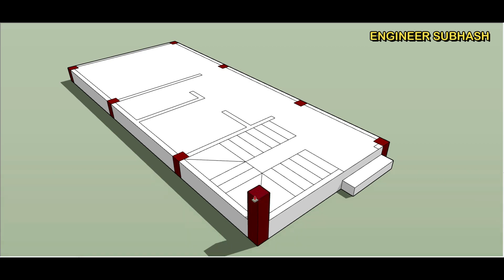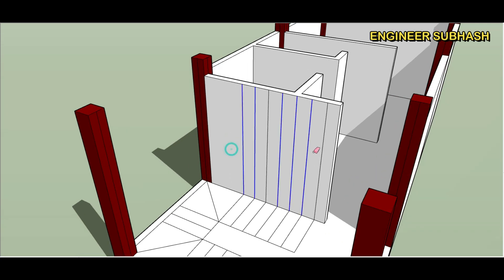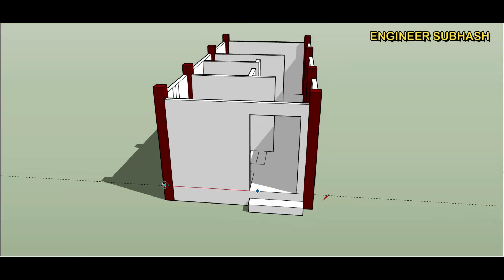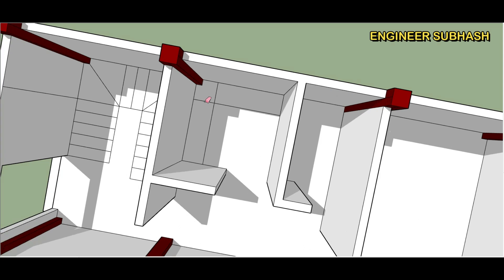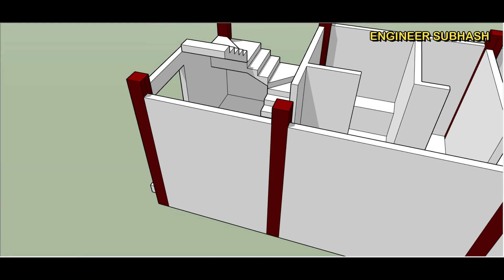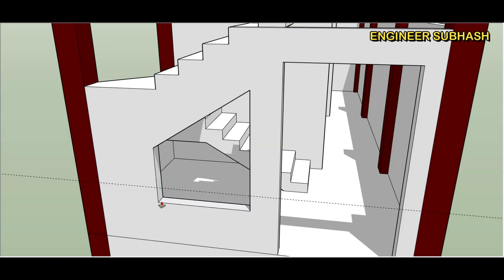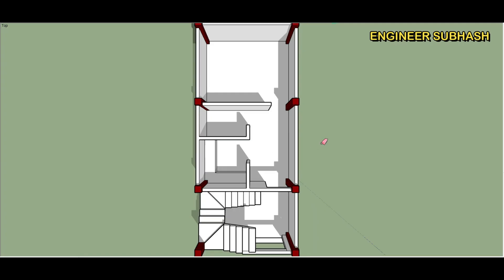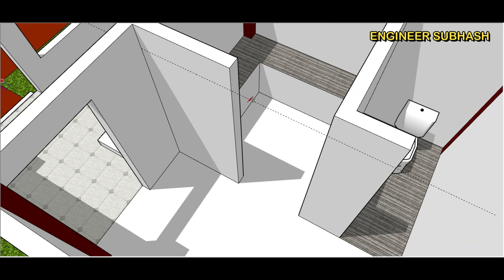how to make 13 x 30 small house plan design II low cost 390 sqft home design II 3d floor plan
how to make 13 x 30 small house plan design
low cost 390 sqft home design
3d floor plan